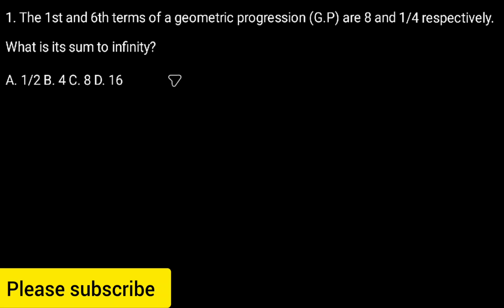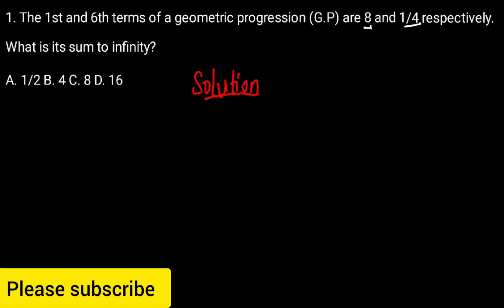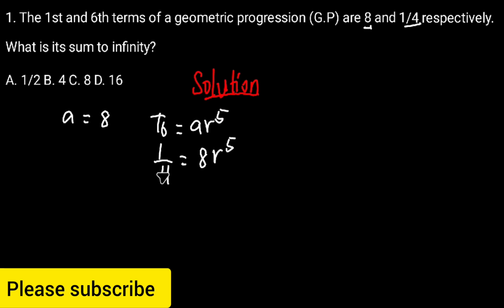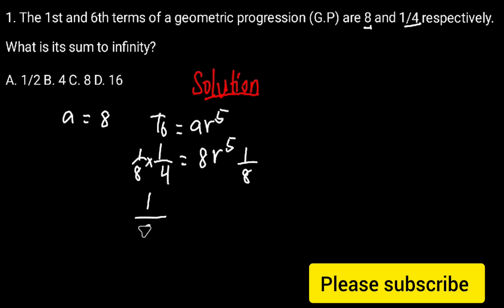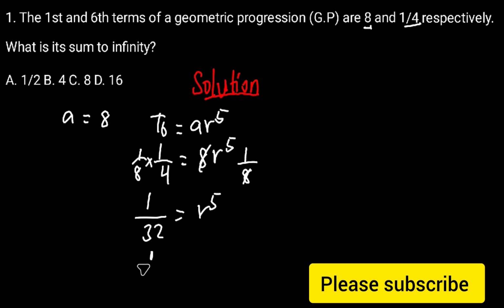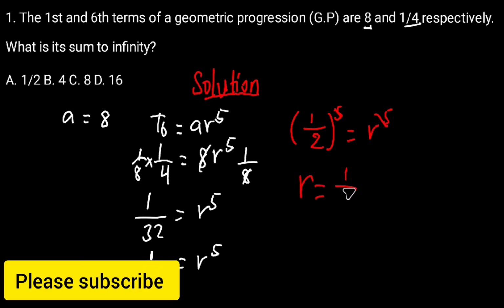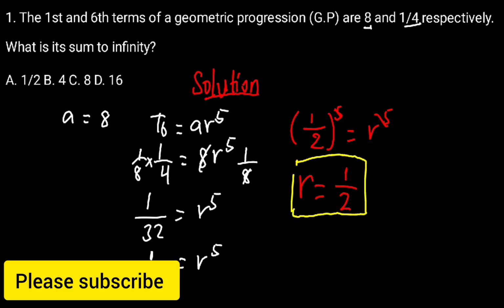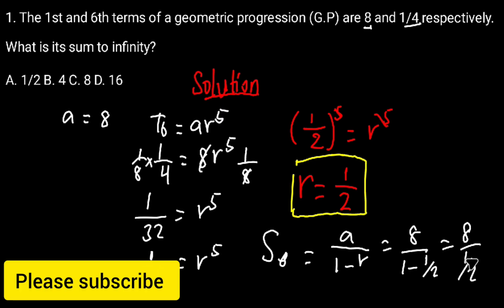How to determine the sum to infinity of a Geometric Progression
In this video, I explained how to determine the summation to infinity of a geometric sequence. I woke two examples in it and it's very interesting.